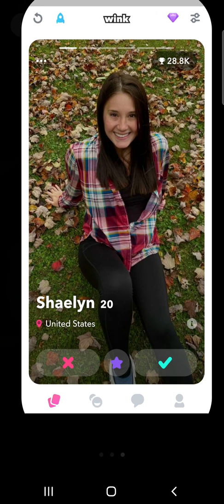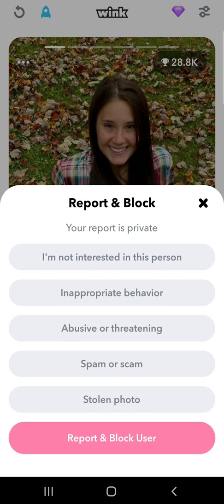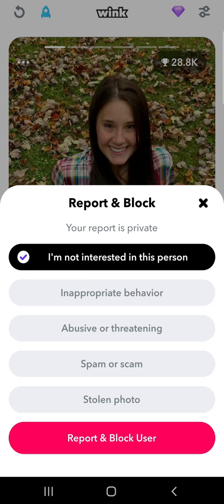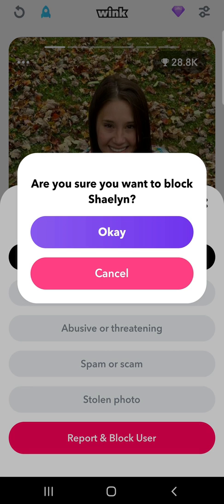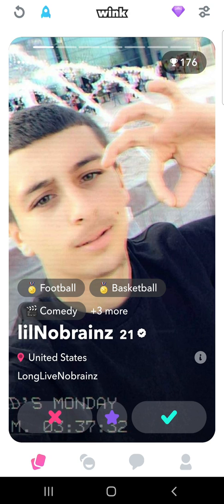How To Unblock Someone on Wink App | Unblock Friends on Wink App 2022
In this video, I am going to guide you to unblock someone on Wink.

Wink is an online social media platform that prioritizes making new friends. Users create a profile and add friends on the platform by swiping right. The Wink profile can be connected to Snapchat as well.

To unblock someone on Wink, you must go to your preference list. And tap Unblock. Similarly, to block someone on Wink, tap the three dots on the person's profile. And select the reason you want to block them. Finally, tap Report and Block user.

CHAPTERS
0:00 - Intro
0:25 - How to unblock someone on Wink
0:55 - Outro

Hey EveryOne!